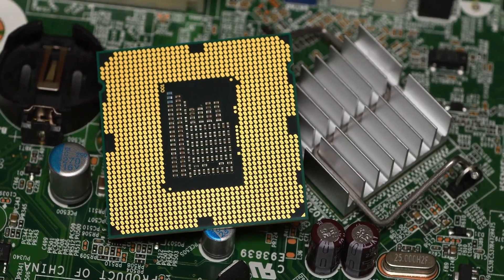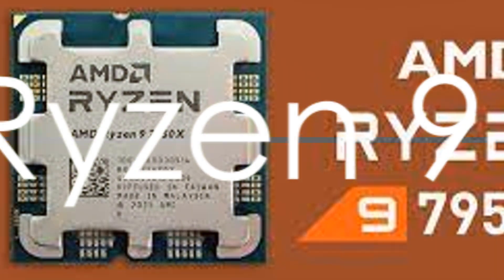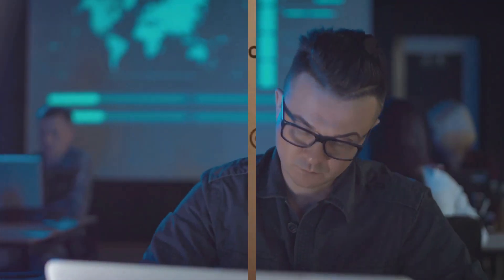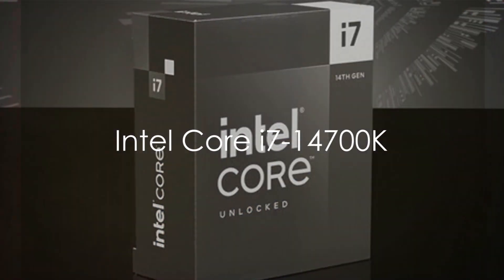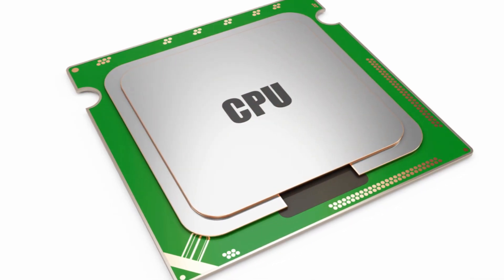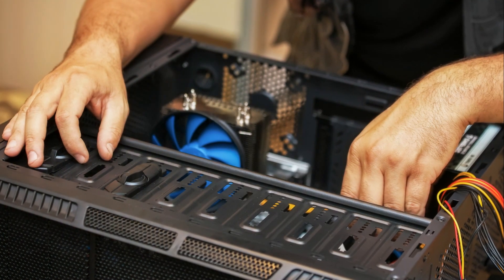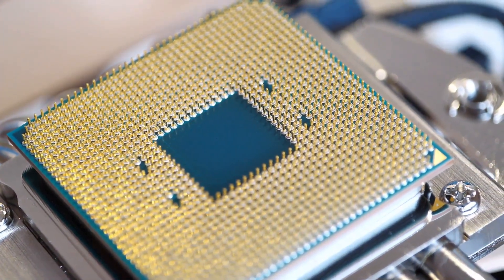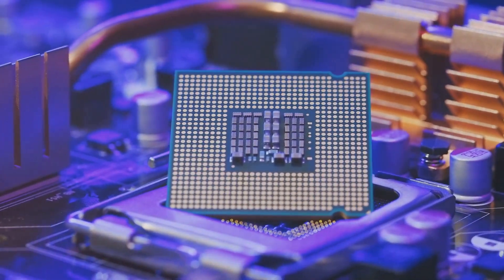Best CPU for Workstation in 2024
Top 6 Workstation CPU in 2024:
1.
2.
3.
4.
5.
6.